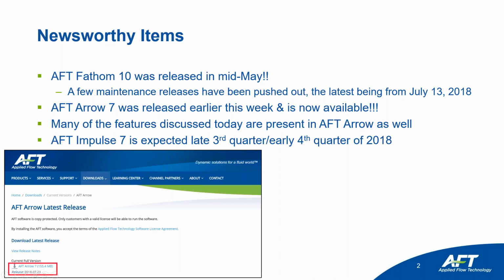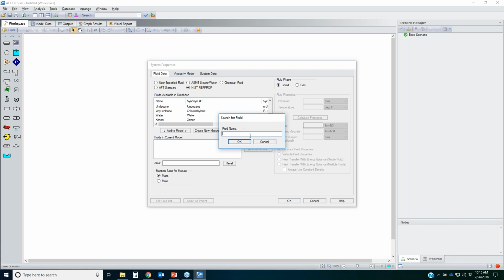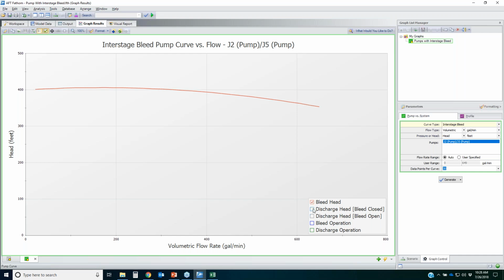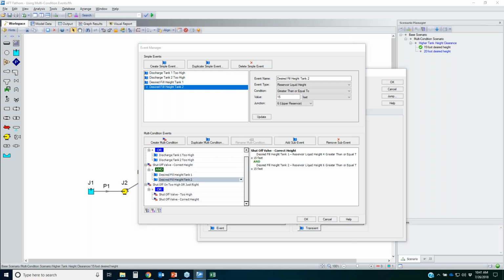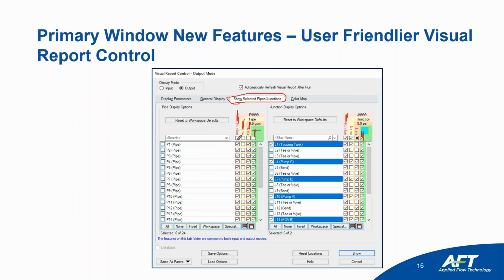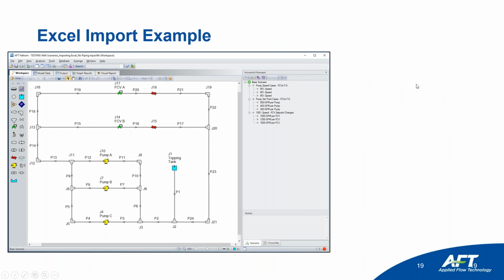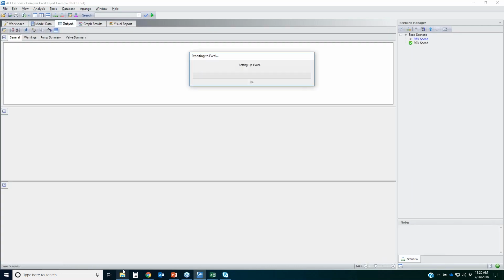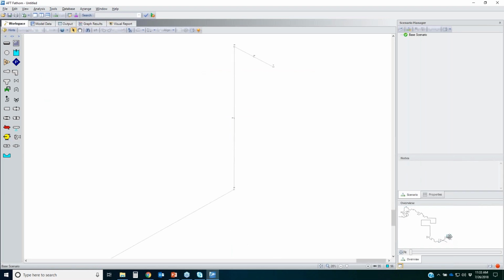AFT Fathom 10 Has Arrived View the New Features!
Applied Flow Technology has incorporated powerful interfaces with other leading design and analysis software while extremely enhancing Excel capabilities, junctions, heat transfer abilities, and a whole lot of additional features you will want to know about. Whether you are new to AFT Fathom or have used this internationally applauded software for years, you will want to tune in to hear this quick overview of AFT Fathom 10.